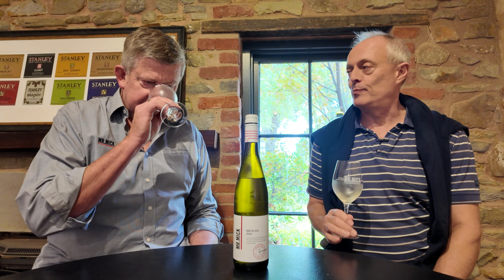Jeremy tastes Mr. Mick Riesling 2023 with owner and maker, Tim Adams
The Mr Mick label represents some of the most exceptional value and quality in Australia wine for $20 and under. Located in the Clare Valley, riesling is a big part of the brand, and here Jeremy tastes the 2023 vintage with Tim Adams, who created the Mr Mick brand.